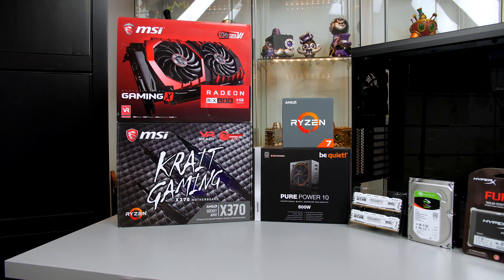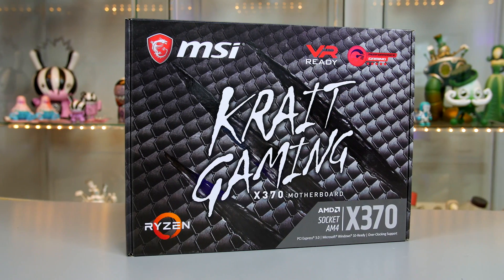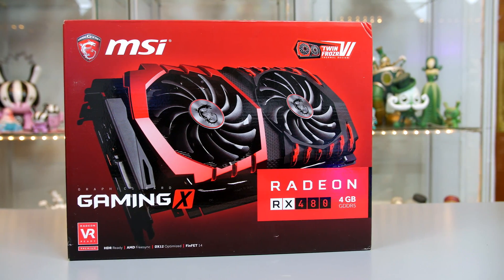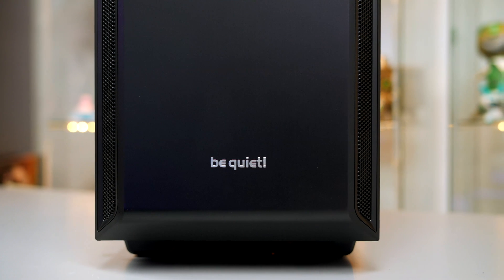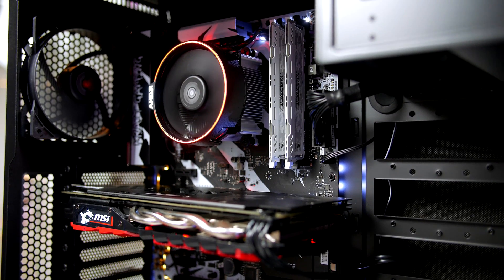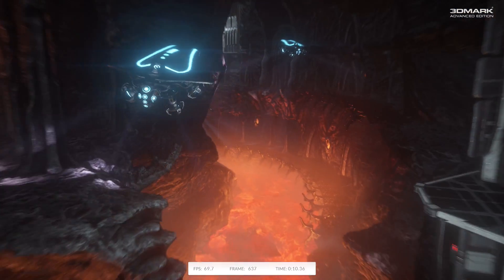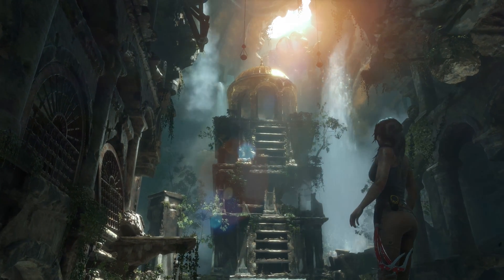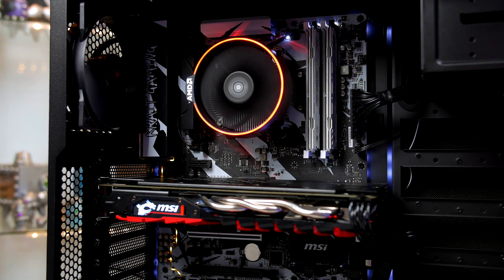Ultimate $1000 AMD RYZEN PC Build 2017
If your looking to get into RYZEN without totally blowing the bank then hopefully you will enjoy my $1000 AMD RYZEN PC Build. As mentioned if you want to see some GTX 1080 Benchmarks be sure to let me know below.

Parts List -

RYZEN 1700
Crucial Ballistix
MSI Krait x370
MSI RX480 Gaming X
BEQUIET Pure Base 600 TG
BEQUIET Pure Power 10
HYPER X Fury 240GB
Seagate FireCuda 1TB